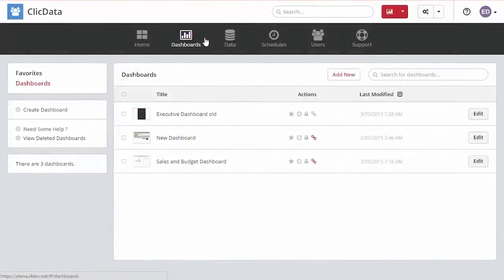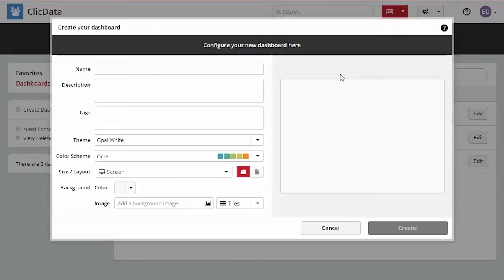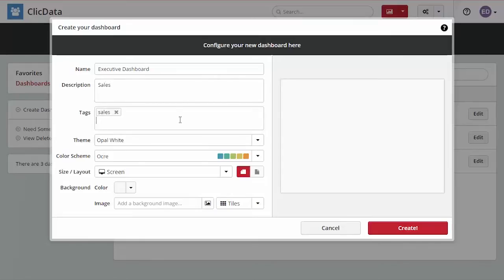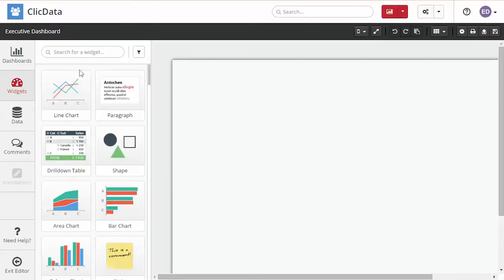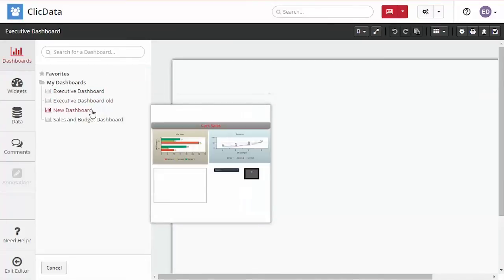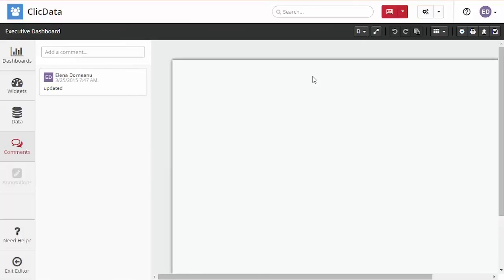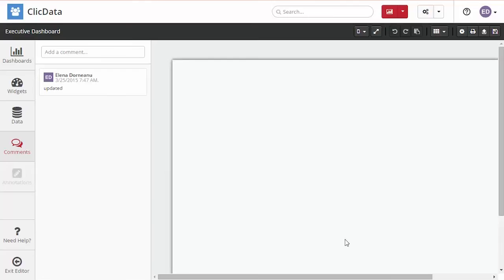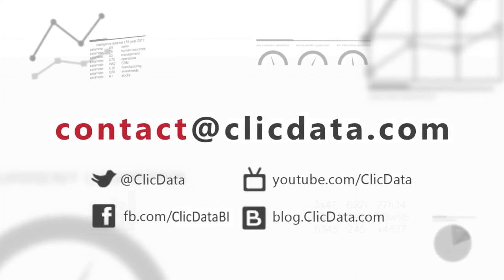Create your first Dashboard - i4 ClicData Tutorial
Learn how to create your first dashboard with ClicData i4.